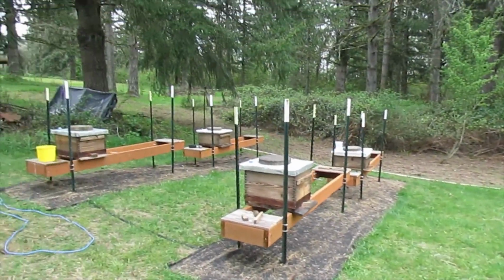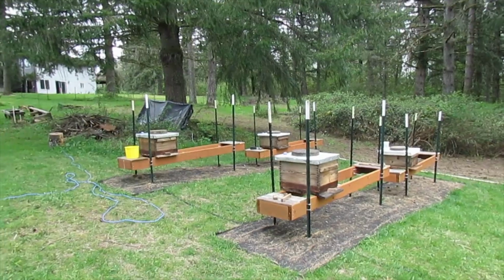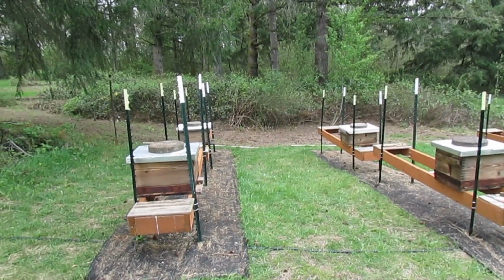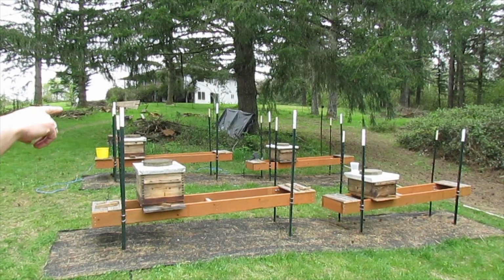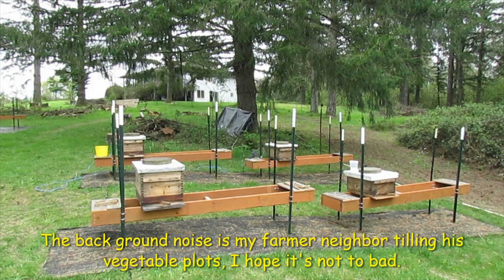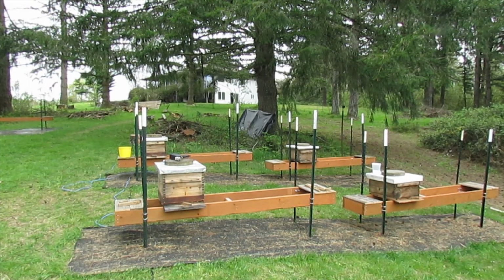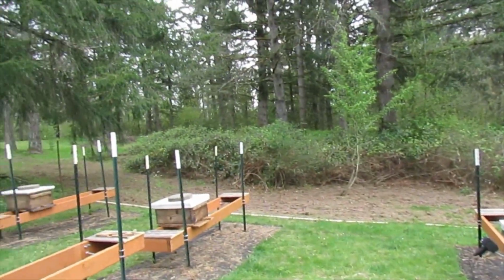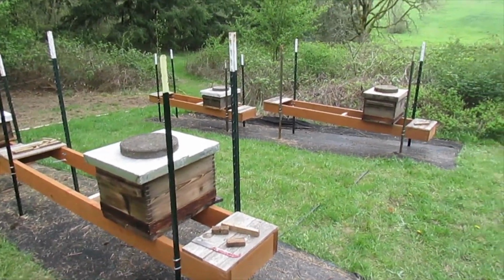Happy OA Day. 5-2-23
This a "How I did not a how to."
          In my opinion everyone is welcome to keep bees how they choose to and I gladly respect that right. I just wanted to show Harris and anyone else that was interested in how I was starting my season off.

                       Thank you for stopping by and I Hope you have a Blessed Day.